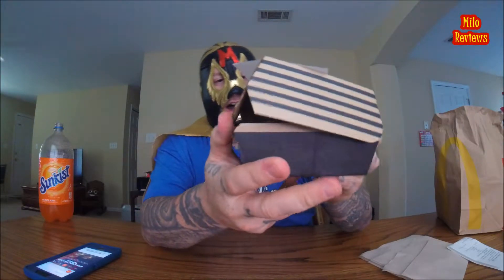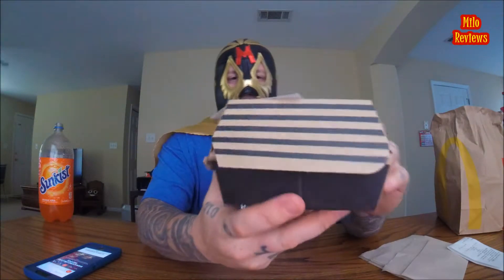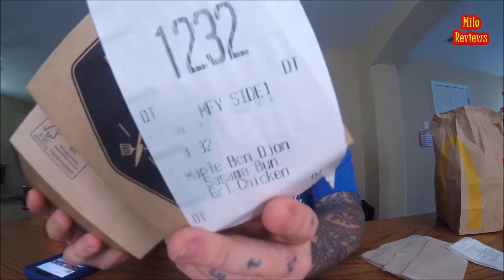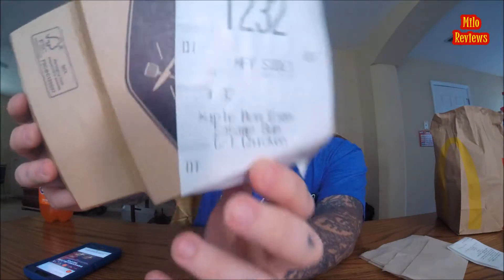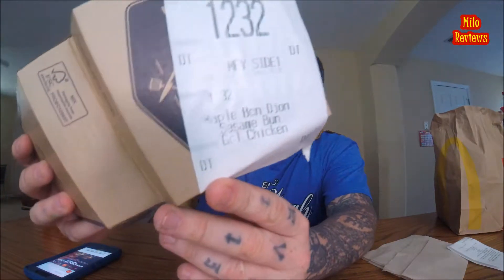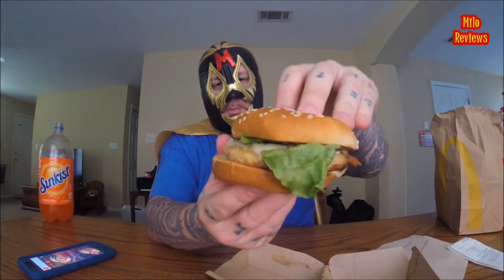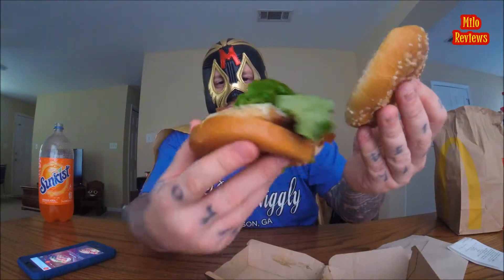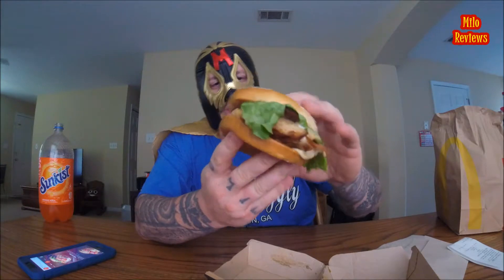Milo Reviews: McDonald's Maple Bacon Dijon Signature Crafted sandwich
Hardcore review of McDonald's Maple Bacon Dijon Signature Crafted sandwich.

Send Hardcore mail to:
Milo Pantone
P.O.Box 1128